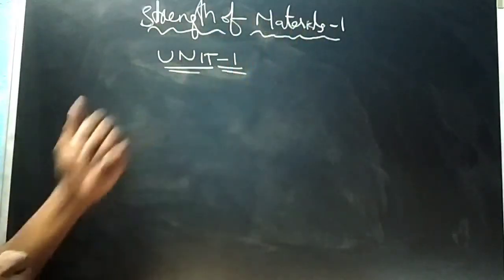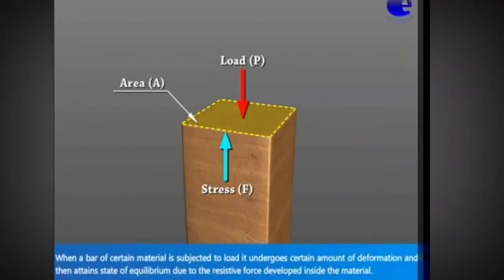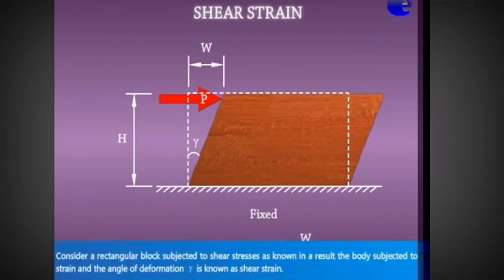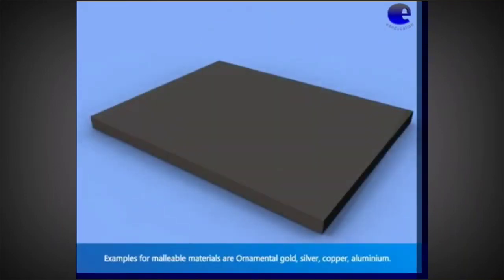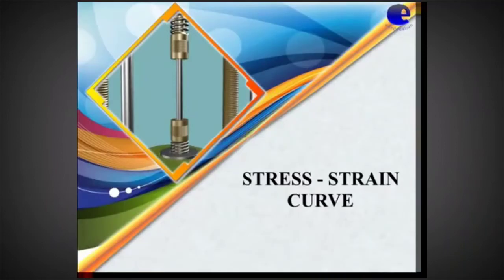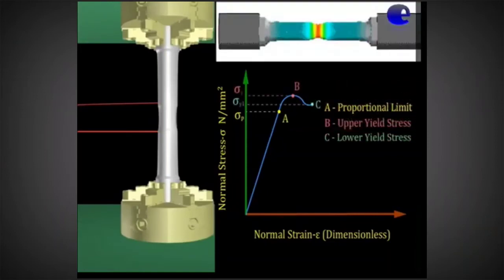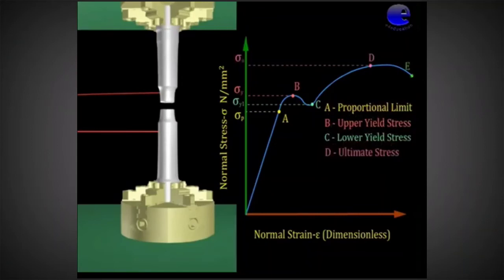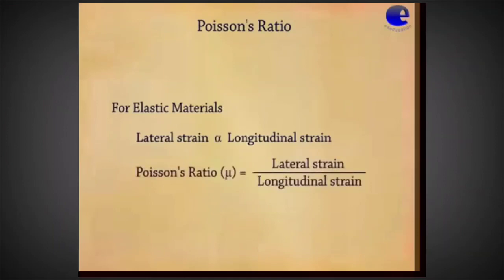Animations Video on Simple Stress & Strain | Lecture 16 | SOM-1 | JNTUH R18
2:25 Shear Stress & Strain
4:53 Properties of Materials
8:40 Hook's Law
13:25 Modulus of Elasticity
14: 07 Poisson's Ratio

Strength of materials - I  R18